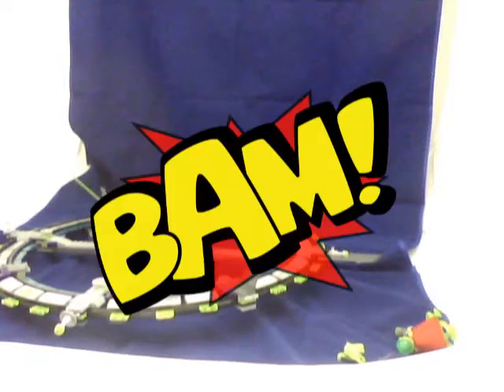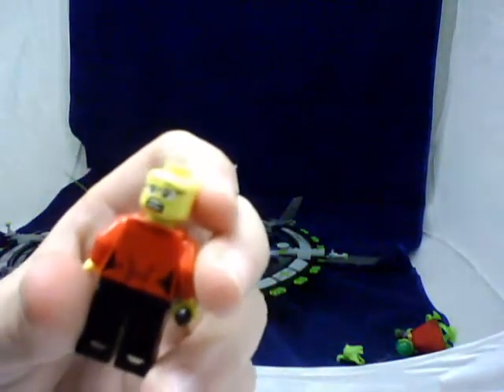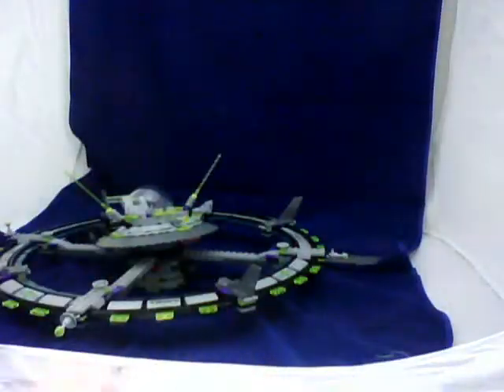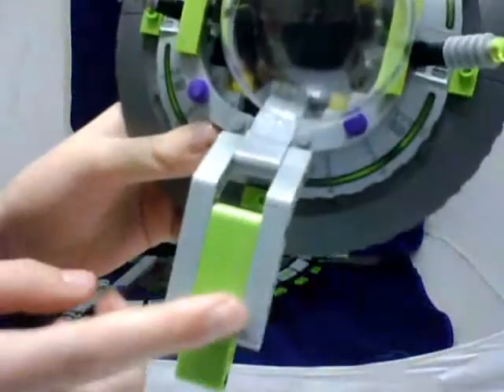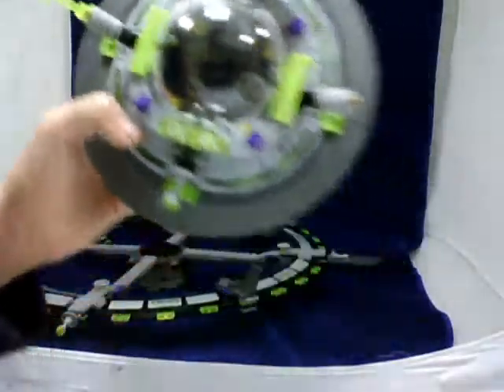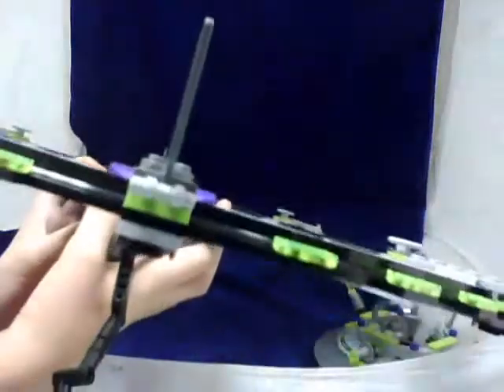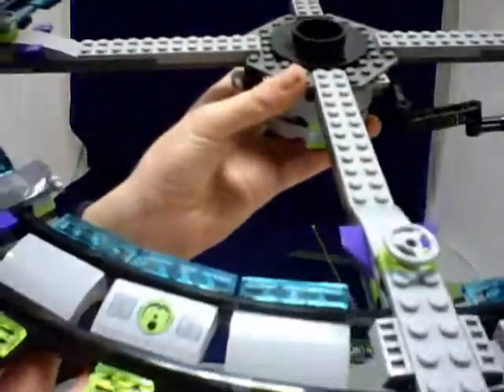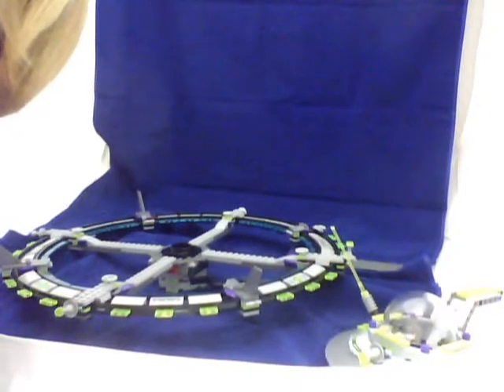Lego Alien Conquest 7065 Alien Mothership review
got this for christmas